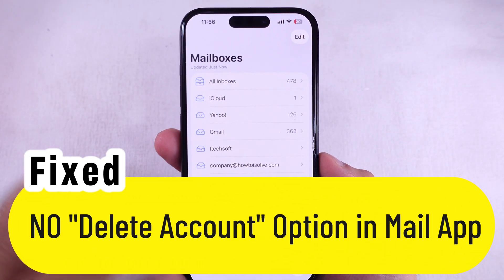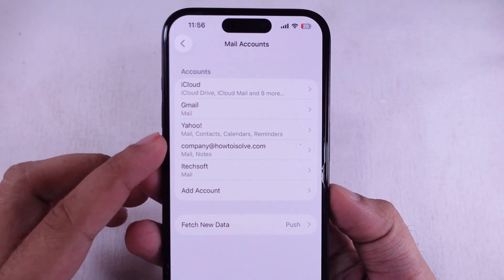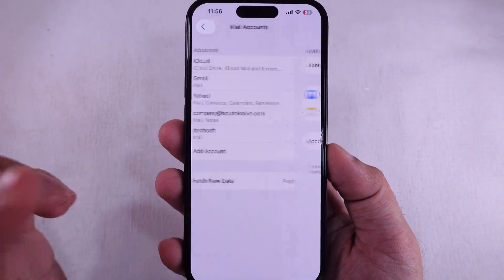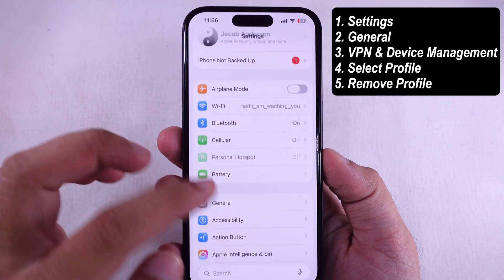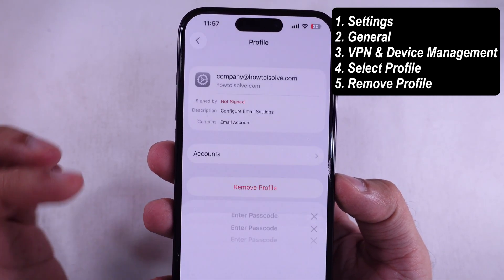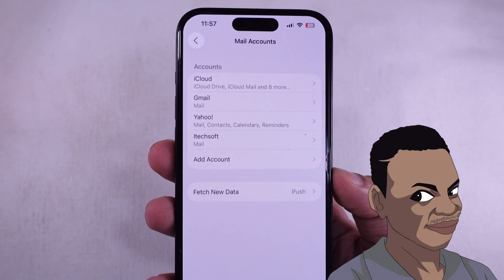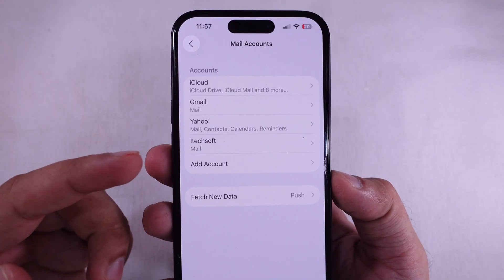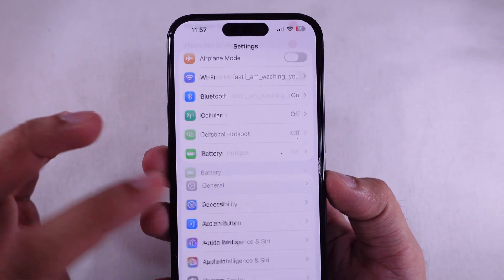Fix No "Delete Account" Option for Mail account in iPhone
Get Fixed, No Delete Account Option for Mail account on iPhone. If you're struggling to find the "Delete Account" option for your mail account on iPhone, this video will show you how to fix it. Don't get locked out of your email account - watch now!

00:00 intro
00:34 Steps to Delete
01:13 Won't Delete Profile

won't be able to delete the account on iPhone because there is no Delete Account option.

As you can see in my iPhone's mail app settings, under the mail accounts, when I select the work domain mail account, there is no Delete account option.

The message says that these settings are installed by the profile for the email account associated with the business domain.

But the other company account shows the Delete option. Let's go back under the general section.

Scroll to the VPN & Device Management option and tap on the email account name under the configuration profile section.

See the option for Remove Profile. Confirm with the Remove option.

Now, go to Mail app settings, scroll to Apps, and find Mail app settings from the list.

Under the Mail Accounts option, there is no mail account installed via profile.

I hope you fix your problem. Sometimes locking an iPhone with a profile won't remove it from the VPN & Device Management.

In this situation, you should contact your administrator and request the removal of the account in order to unlock the device and permanently delete the mail account.

fix no delete account option iPhone,
can't delete mail account iPhone,
iPhone mail account missing delete option,
how to remove mail account iPhone,
delete email profile iPhone,
iPhone mail settings no delete option,
remove work email iPhone,
no delete button email iPhone,
delete email from device iPhone,
iPhone email account locked,
remove email configuration profile iOS,
iPhone profile settings email,
VPN device management iPhone,
can't remove email iOS 26,
iPhone email account greyed out,